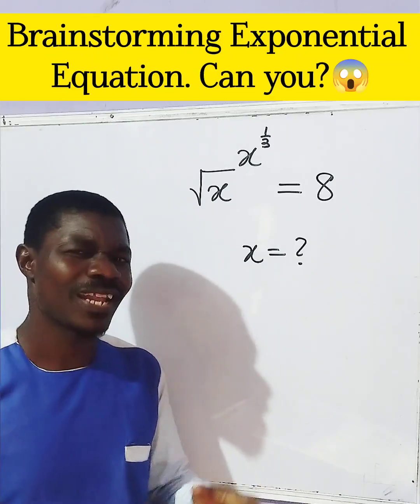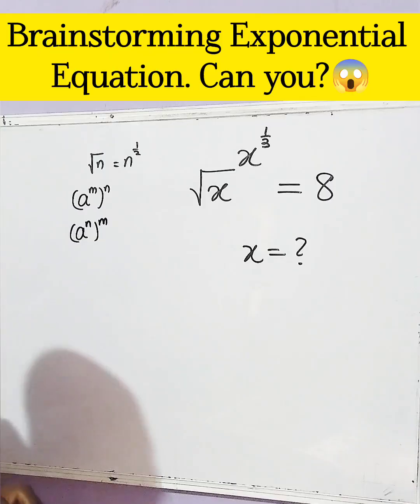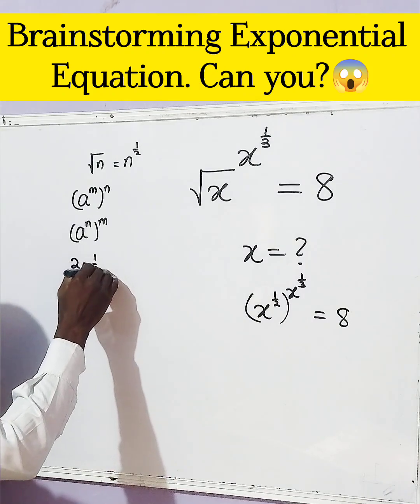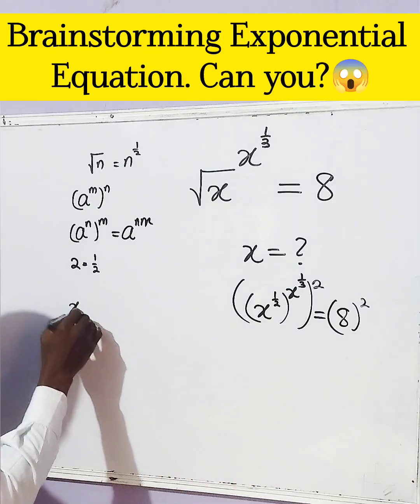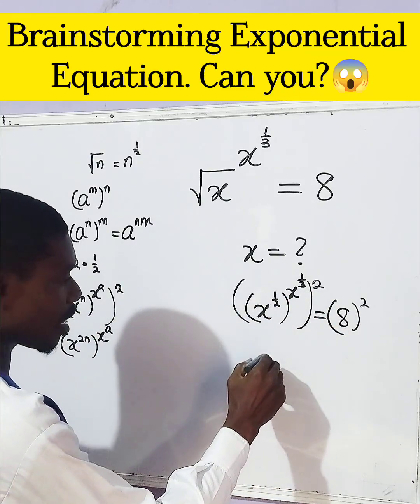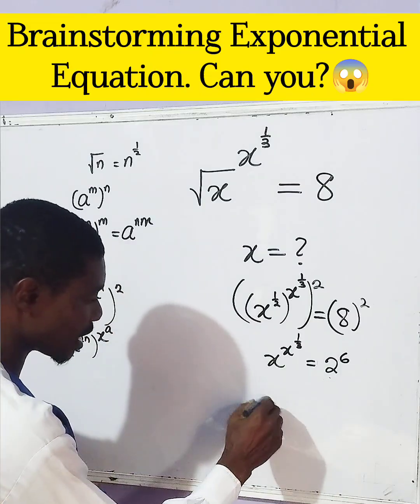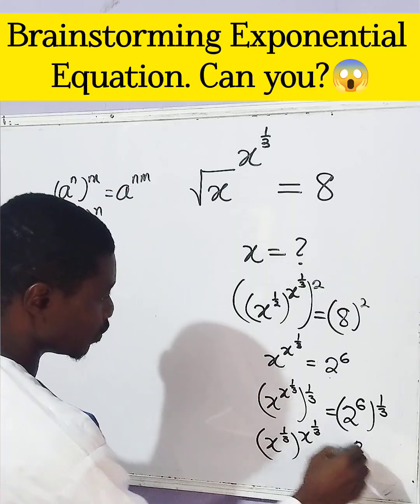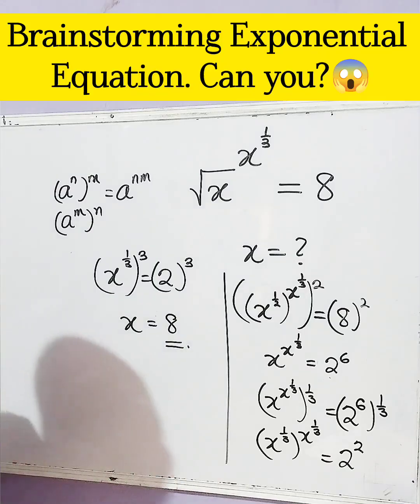Confusing Exponential Equation | Can you Show your Algebraic Skills?